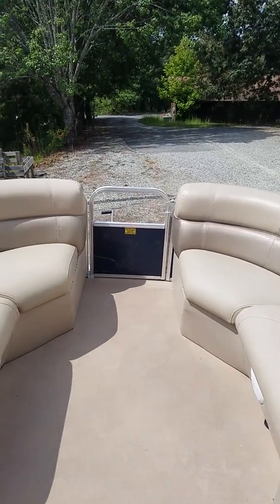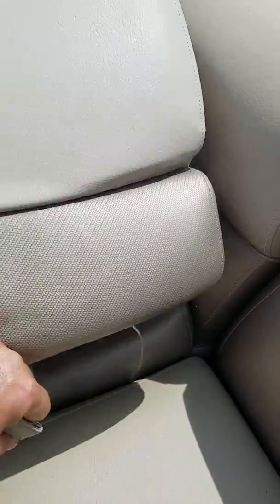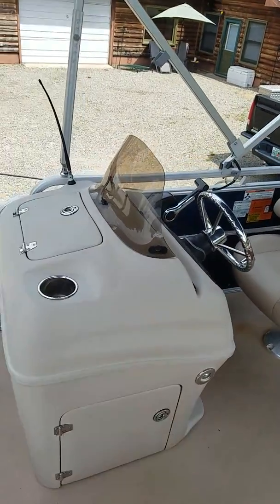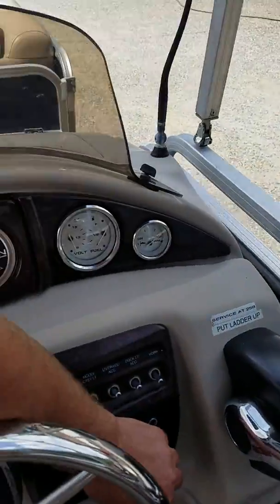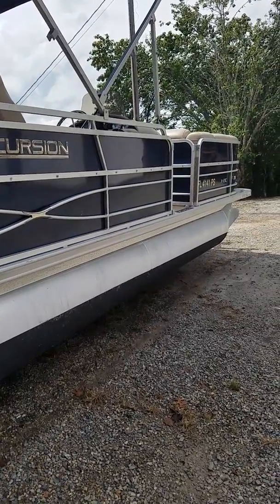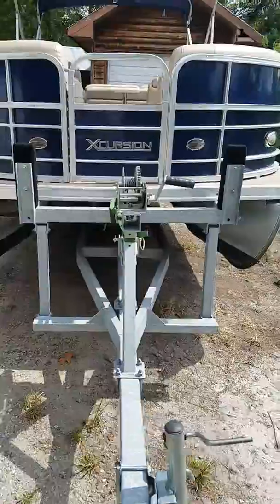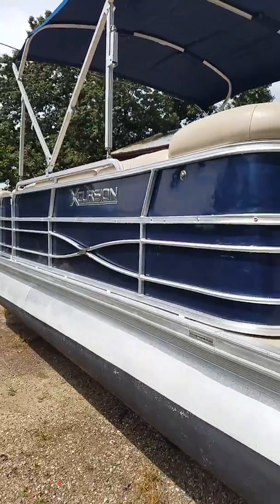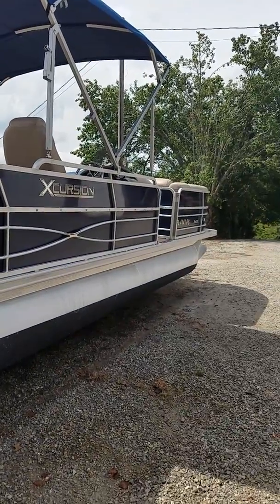2014 xcursion x 23c 24 ft pontoon Yamaha 70 horsepower 4-stroke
Is being sold 16500 or best offer book on the boat is 27000 has a few blemishes overall nice boat for that kind of savings, the boat can be transported, any questions you can call me at